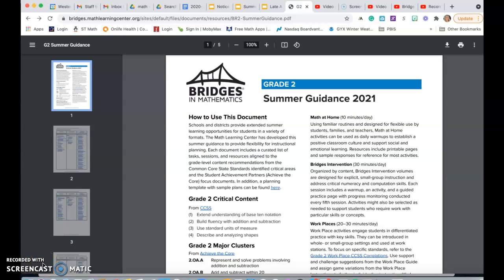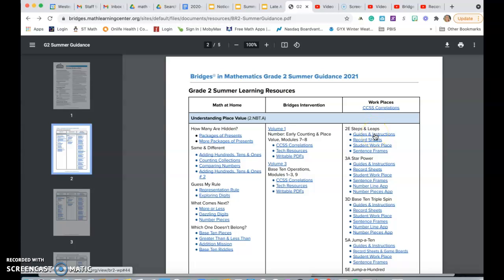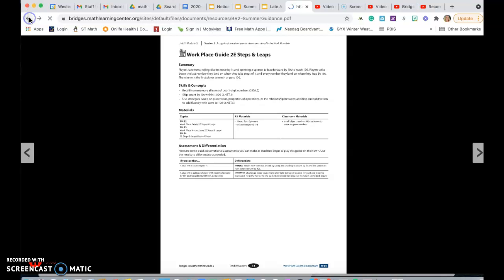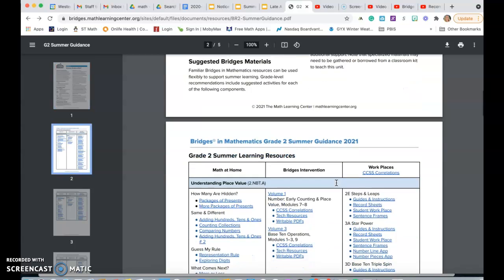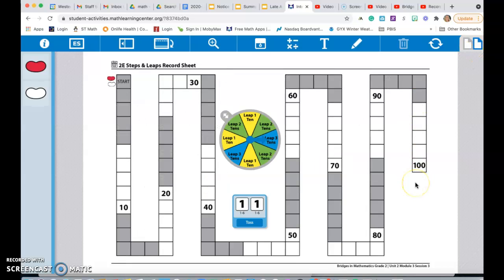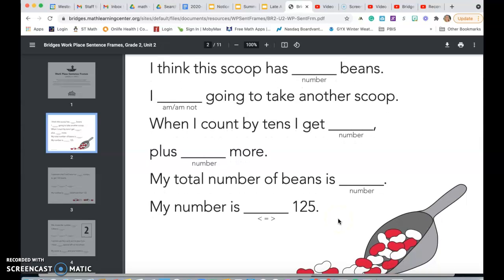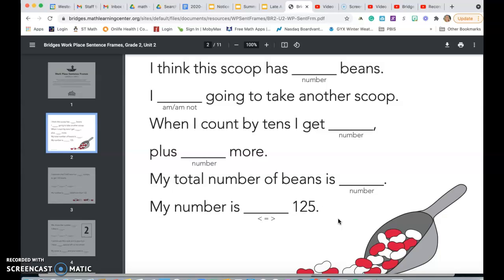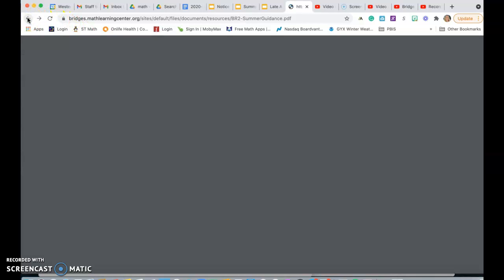Summer School Workplaces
This video explains how to use Bridges Summer Guidance for using workplaces.